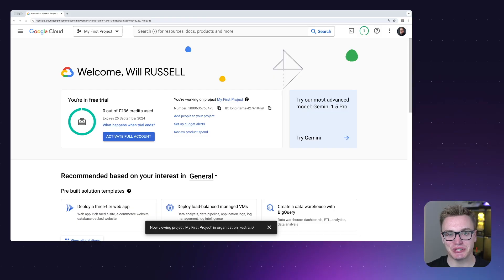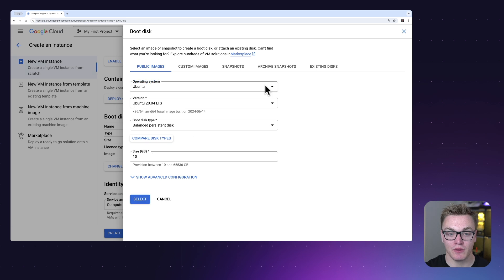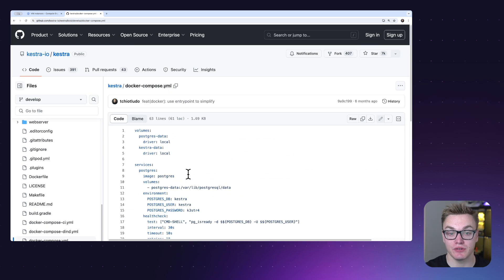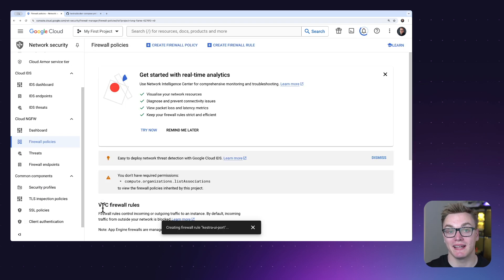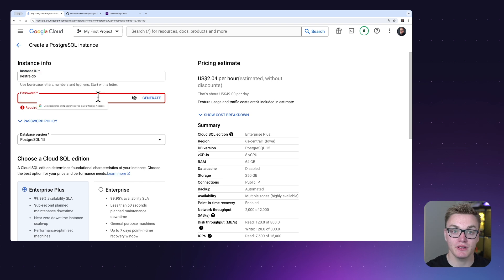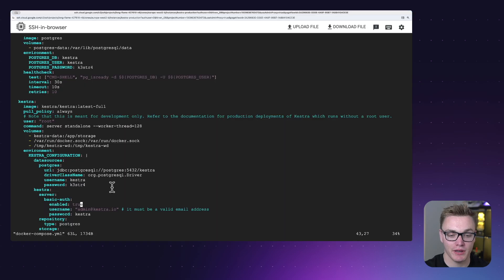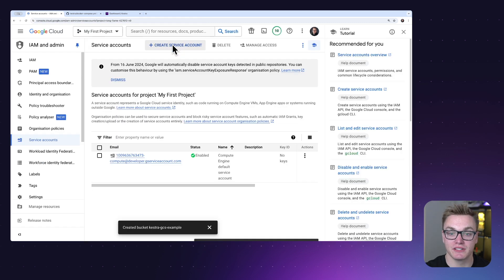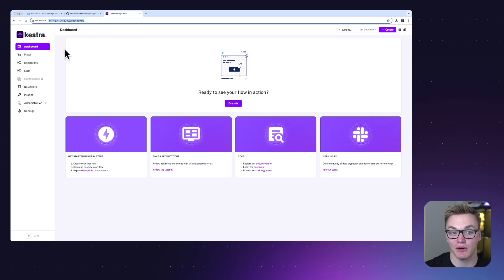Install Kestra on Google Cloud in 15 minutes | How-to Guide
Through this tutorial, we'll show you how to deploy Kestra on Google Cloud using Compute Engine, Cloud SQL for the Postgres Database and Cloud Storage as the internal storage backend.

0:00 - Introduction
0:21 - Setup Compute Engine
3:11 - Install Docker
4:25 - Install Kestra
7:43 - Setup Postgres on Cloud SQL
12:17 - Setup Internal Storage on GCS
15:09 - Summary